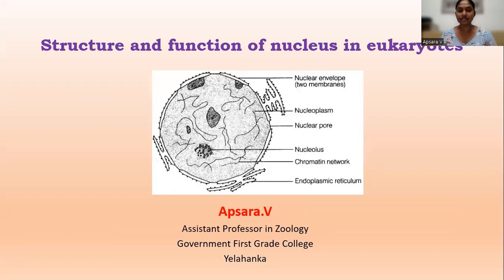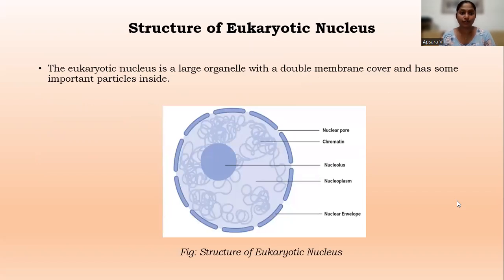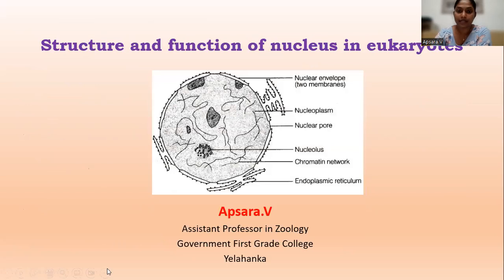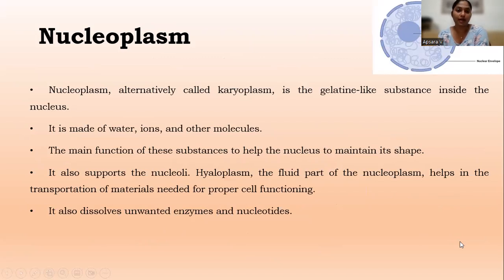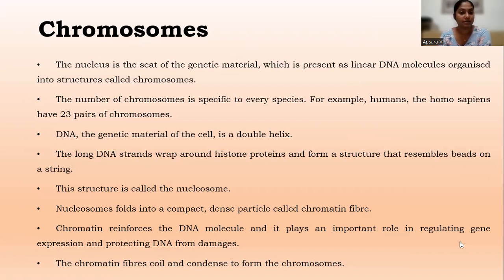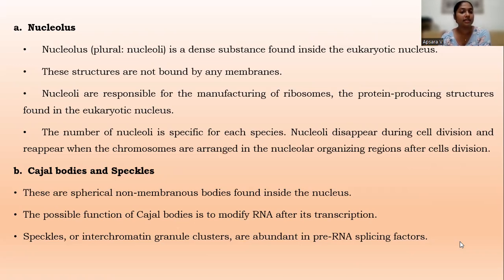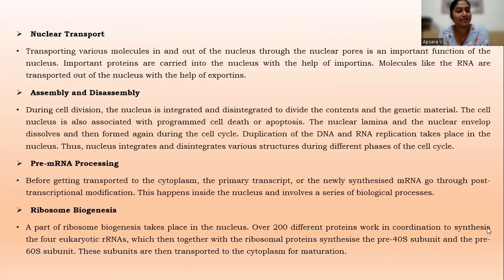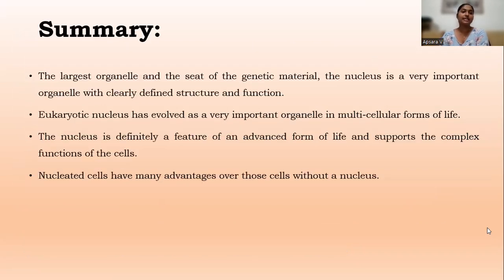Structure and function of nucleus